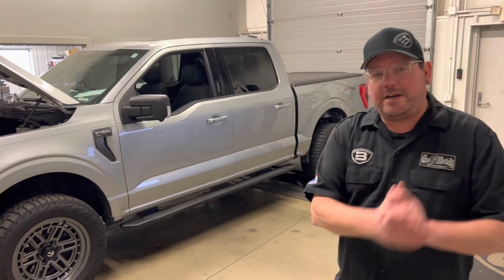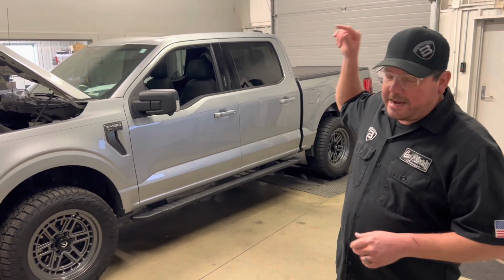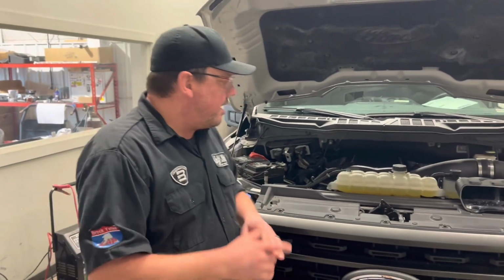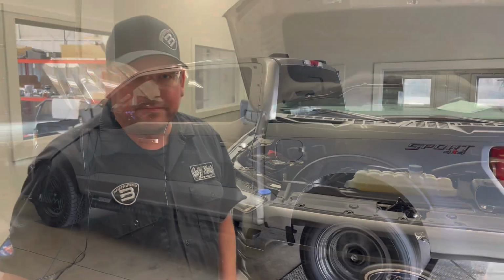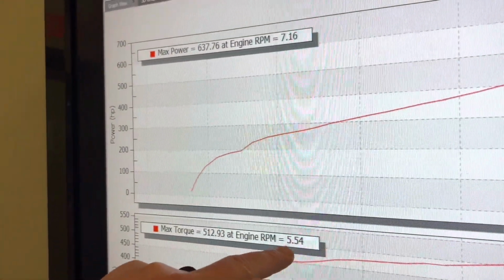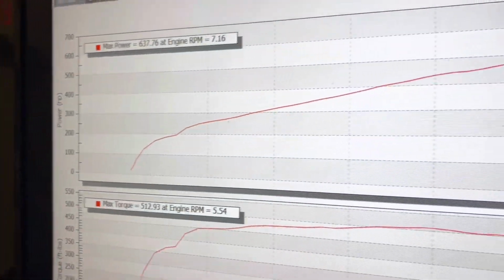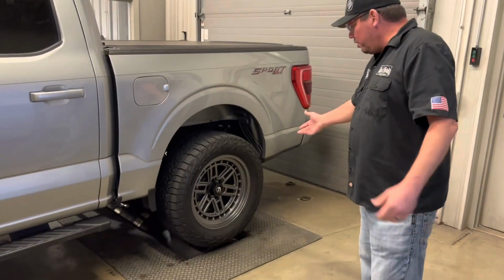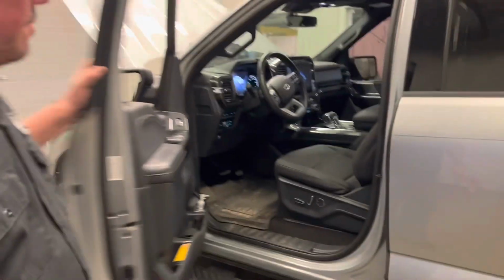2021 F150 5.0 (Whipple Supercharger Stage 2 Dyno) with Stainless Works Headers at Brenspeed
I love the 4 door F150's with boost. Such a fun truck and the Whipple is a great way to add serious power. This baby is over 600 rwhp on 93 octane. Need an install quote?

We are located in Indiana 46562